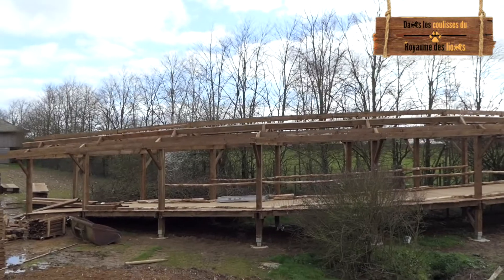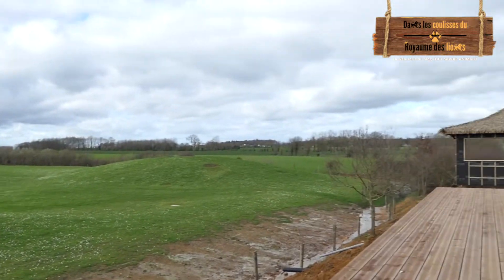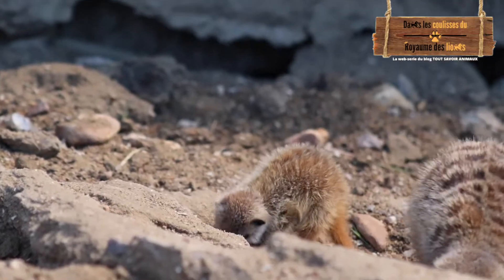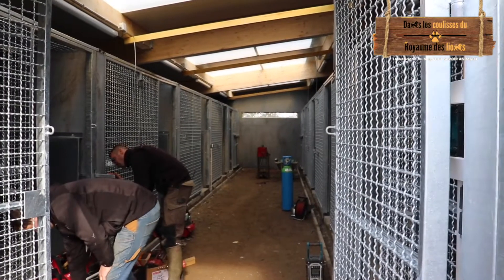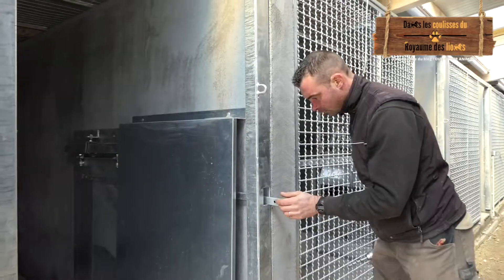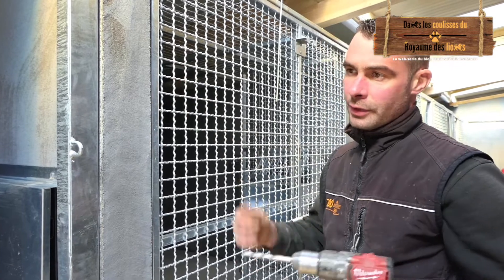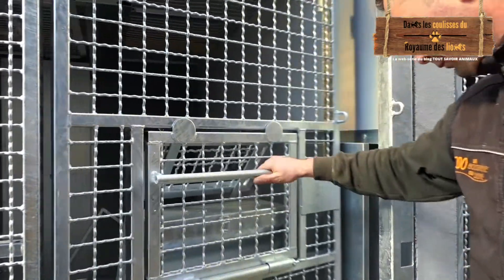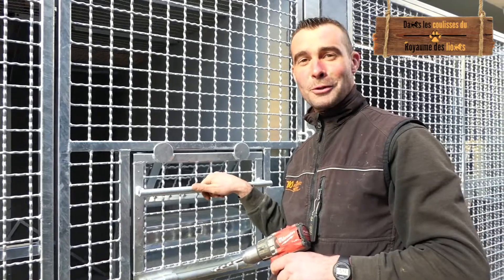ÉPISODE 4 - Dans les coulisses du Royaume des lions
Dans les coulisses du Royaumes des lions, La web-série du blog Tout Savoir Animaux.

Web-série documentaire sur la construction et la réalisation du nouvel espace 2020 du Zoo de la Boissière du Doré.

À travers de nombreux épisodes découvrez et suivez la construction d’un enclos pour des lions d’Afrique de l’Ouest, la réalisation de 2 nouveaux Africa lodges et d’une passerelle de 300 mètres de long. Vous pourrez aussi en apprendre plus sur les différents métiers qui font vivre le Zoo de la Boissière du Doré.

Montage : © Corentin HEUZÉ et Emy CHEVALIER